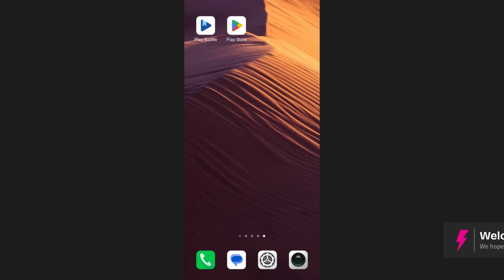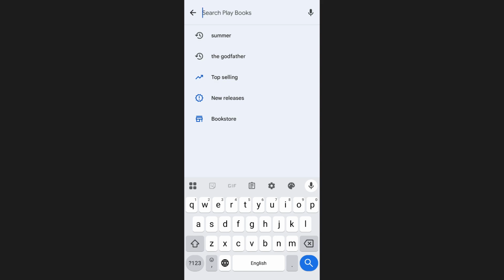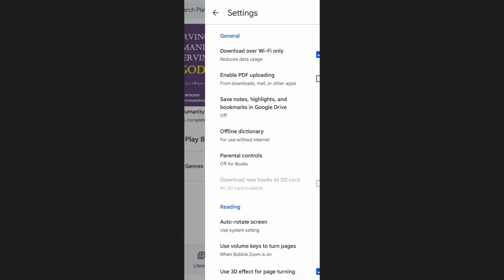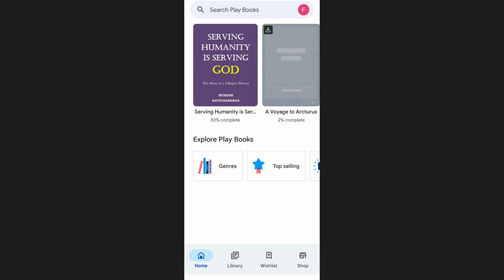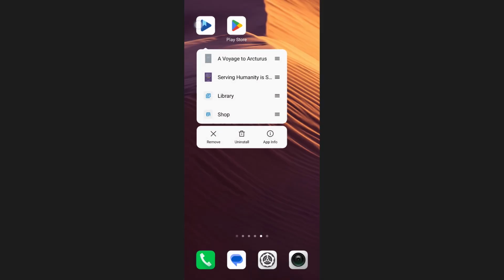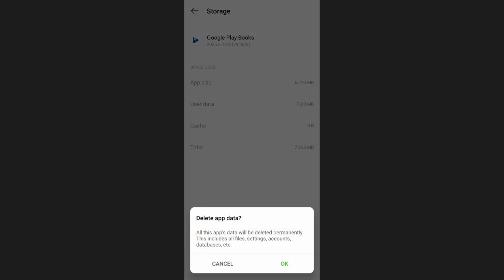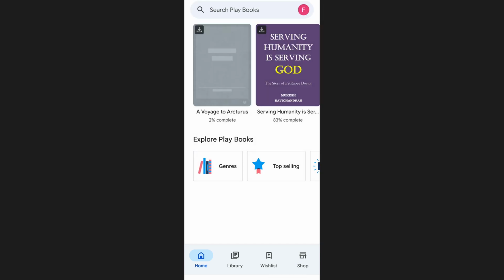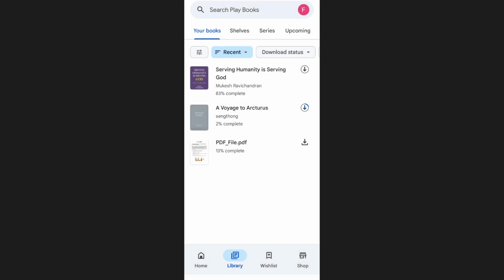How to DELETE HISTORY in Google Play Books (Step by Step)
This guide shows you how to clear your reading history in Google Play Books to maintain privacy and keep your activity tidy. Please consider liking the video and letting us know if you have any comments, ideas or questions, we really appreciate any feedback! We have plenty of other tutorials on our channel so come and see if we can help you with anything else :)